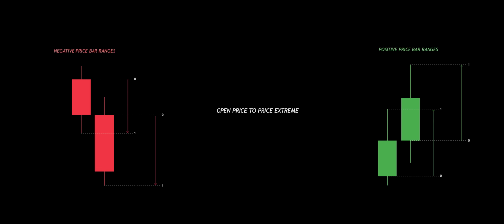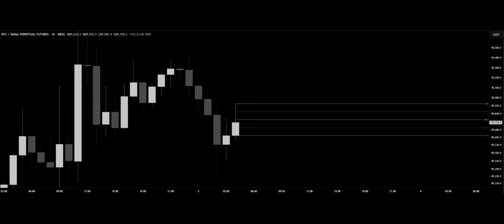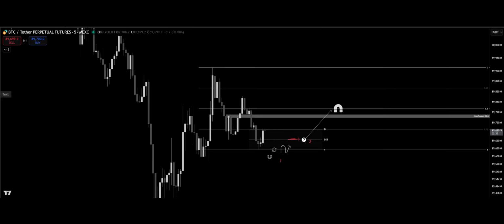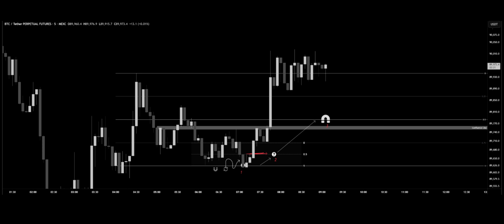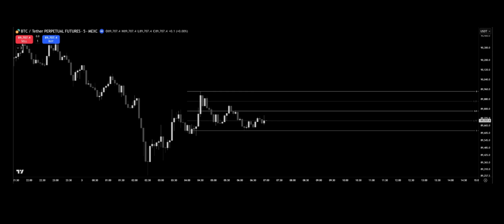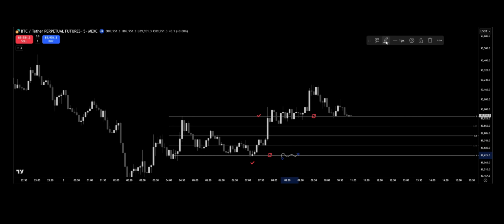Candle Ranges Explained: Understanding Price Movement with Time and Fibonacci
In this video, we dive deep into Candle Ranges and how to interpret price movement through time and Fibonacci ratios.

We start by explaining the concept of Candle Ranges, building on previous techniques like Block System Ranges and Price Action Ranges. Candle Ranges help us understand price levels in relation to the time represented by each candle, providing a more scientific and structured view of price action.

You will learn:

How to define a candle’s price range, from the open to the extreme high or low, and why this captures price discovery.

How to identify the main forces that influence price and the center of gravity of range discovery, highlighting areas of liquidity that price tends to return to.

The concept of linear logic and fractality: dividing ranges into halves, generating internal fractal price ranges, and understanding ratios like 1:4, 1:8, 1:16.

Advanced Fibonacci fractality: how internal candle forces extend beyond the candle itself, linking the candle’s micro logic to the broader movement of price and surrounding candles.

We then demonstrate these principles using Bitcoin’s hourly candle range:

Applying a Fibonacci grid from the candle’s open to its high.

Dropping down to 5- or 15-minute timeframes to analyze price behavior within the hourly range.

Understanding how price interacts with 1.0 Fibonacci levels, wick touches, oscillations, and liquidity preparation.

Observing how price “dances” within the range, and learning to read its movement as if you could “hear the music.”

Finally, we review the results, showing how price perfectly respected the analysis, and how these techniques can help you anticipate movement across different timeframes  -  from scalping and intraday trading to long-term positions.

Whether you’re a beginner or an advanced trader, this video provides actionable insights into reading price behavior, understanding liquidity, and applying fractal and Fibonacci logic to your trading strategy.